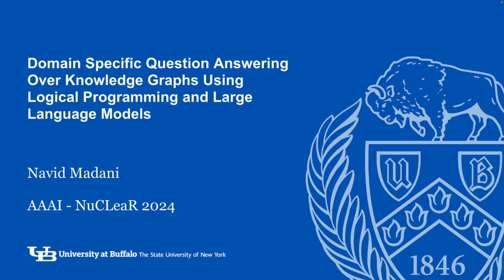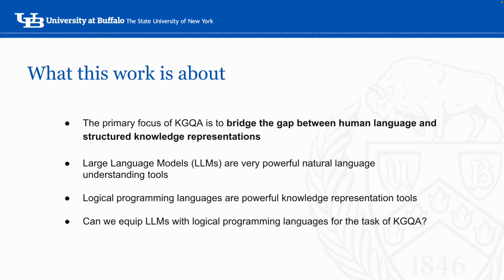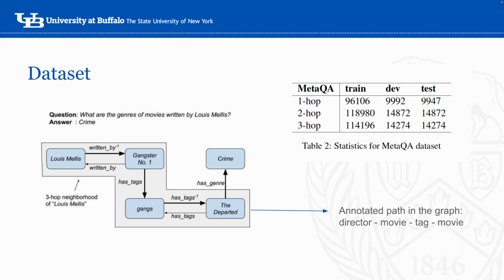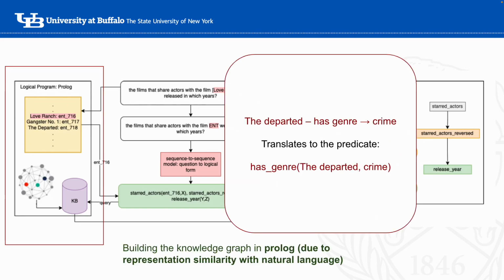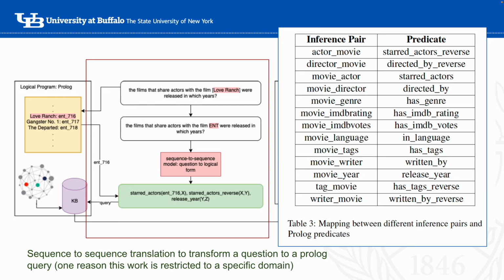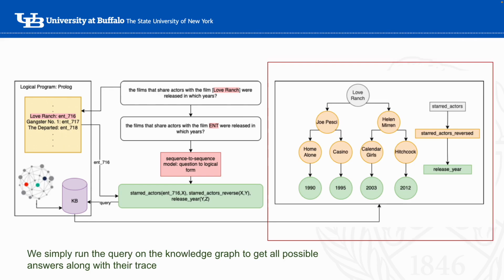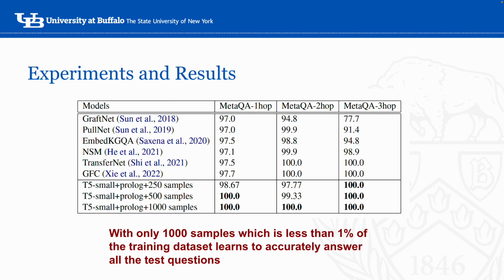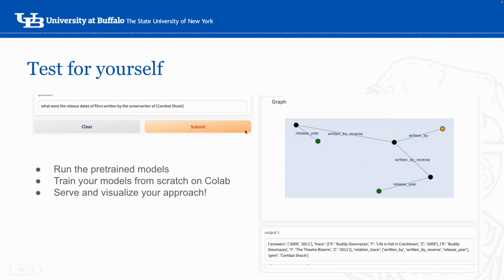Paper #1: Domain Specific QA Over Knowledge Graphs Using Logical Programming and LLMs